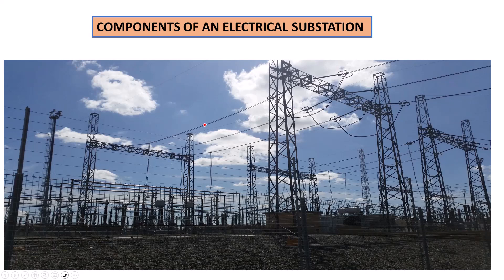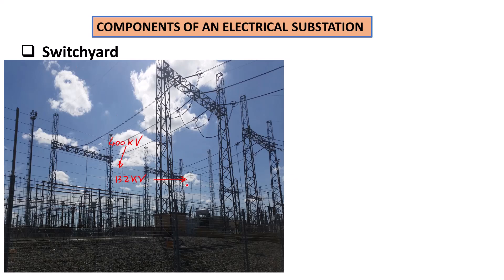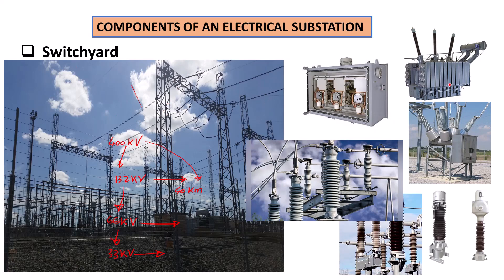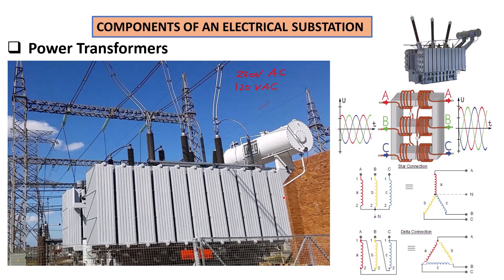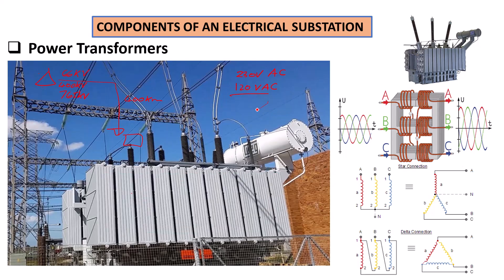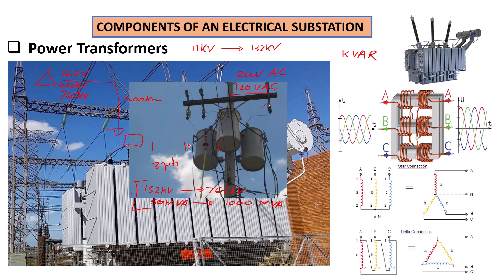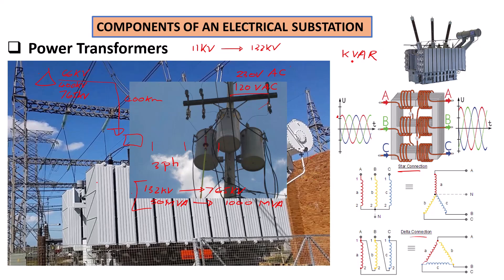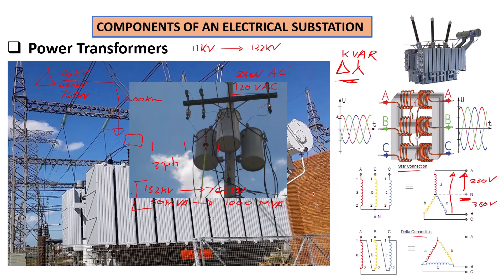1. Substation Components - Power Transformers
Explore the critical role of power transformers in substation components with our detailed overview. Designed for engineers and enthusiasts in the electrical power industry, this video delves into the fundamentals and functions of power transformers within substations. Learn about different types, key specifications, operational principles, and their significance in electrical distribution networks. Whether you're new to the field or seeking to deepen your knowledge, this video provides essential insights into power transformer technology and its impact on modern infrastructure.

In this tutorial we go through the different type of equipments used in Electrical Substation, these equipement perform very spefic role to ensure that power is delivered to the consumers safely efficiently with great realiaability.
In this presentation we discuss s Switch yard and a Power Transformer.

🔧 What You’ll Learn:
Types and Classifications of Power Transformers
Key Specifications and Design Considerations
Operational Principles and Functionality
Importance in Electrical Distribution Networks

📌 Key Topics Covered:
Power Transformer Basics
Types of Substation Transformers
Transformer Specifications and Ratings
Role in Electrical Grid Stability

Introduction to Electrical Substations
Transformer Maintenance and Safety Practices
Advanced Topics in Power System Design

Have questions or feedback? We’re here to assist you!